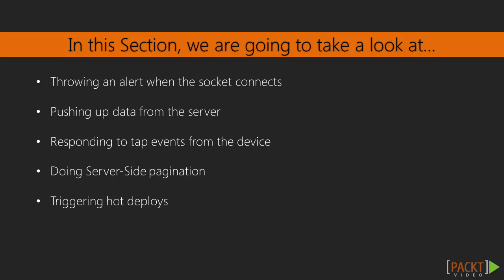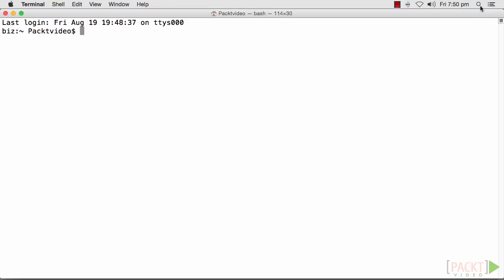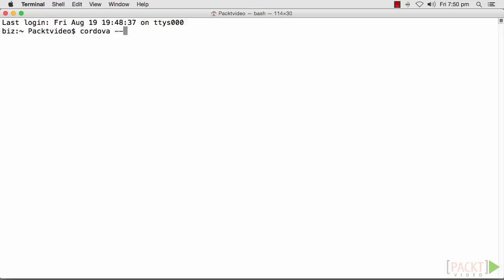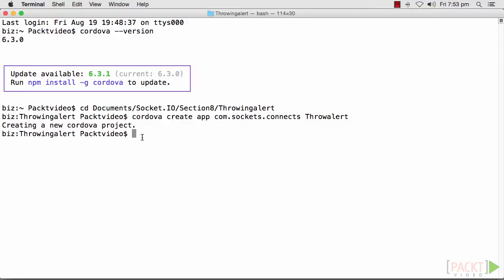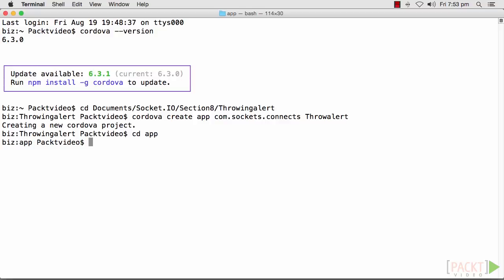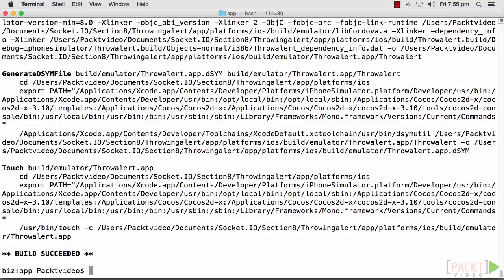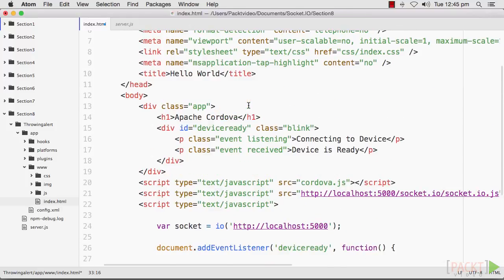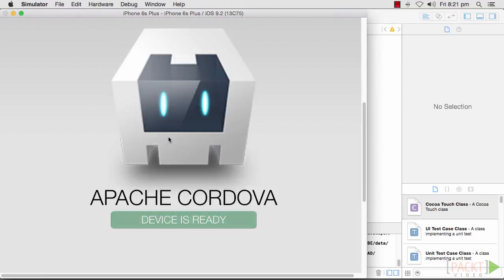Socket.IO Solutions : Throwing an Alert When the Socket Connects | packtpub.com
Apache Cordova wraps your application in a web view and uses JavaScript to expose certain native events to the application. Let's see how we do it in this video.
• Install Cordova
• Create a new app using the Cordova command-line interface
• Set up the client-server to throw the alert